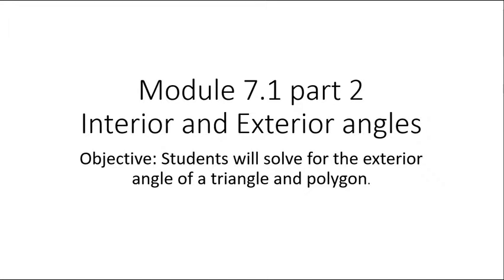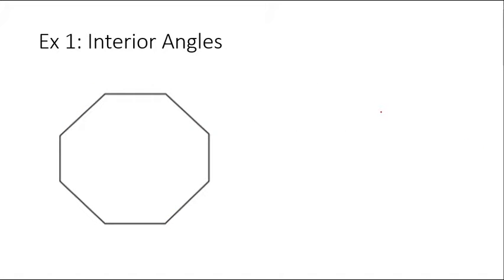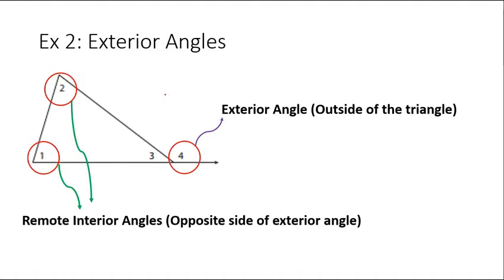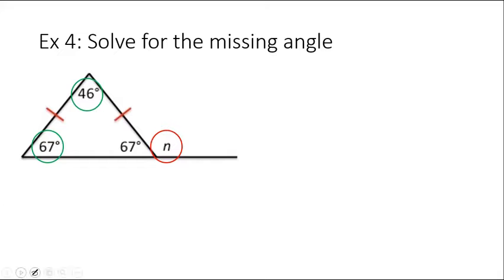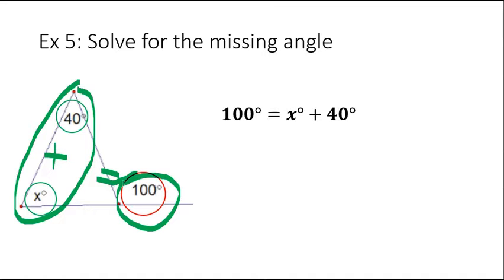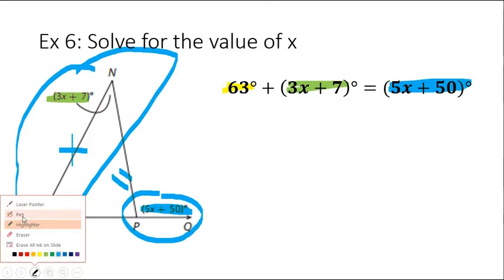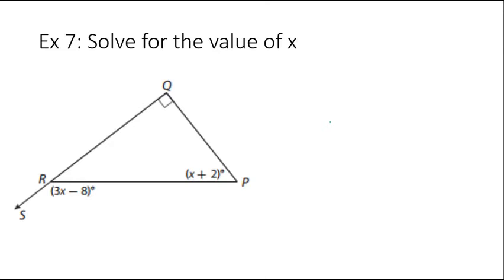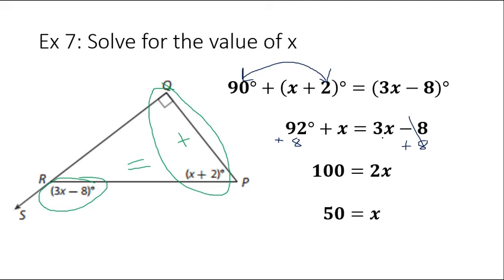Module 7.1 part 2